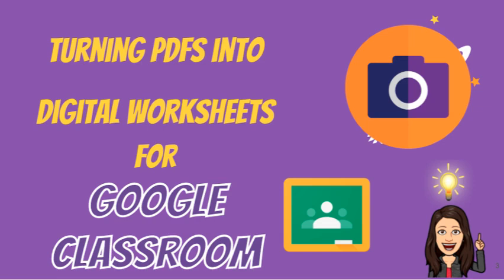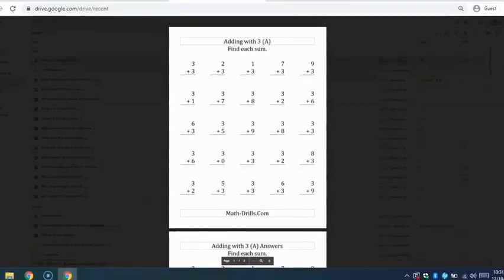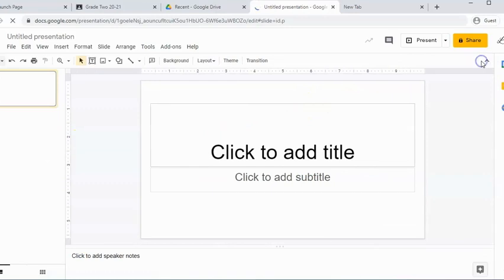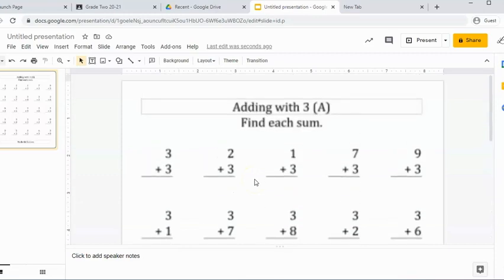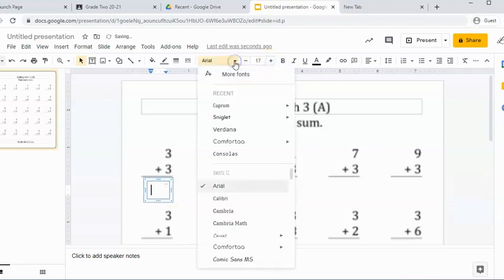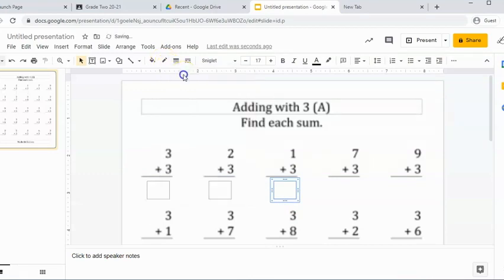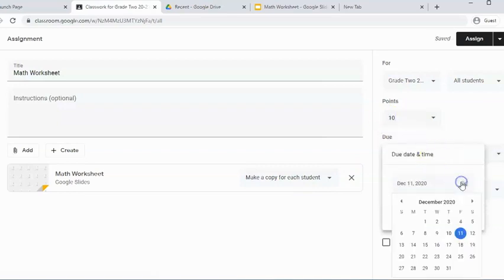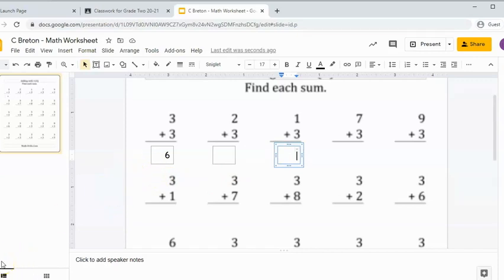Turning PDFs into Digital Worksheets